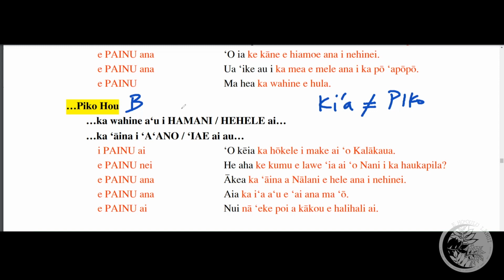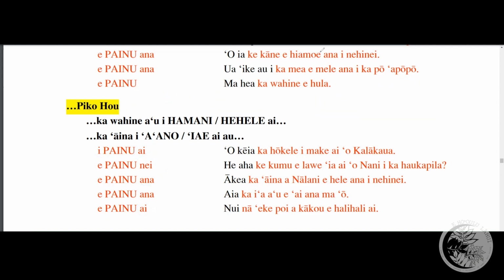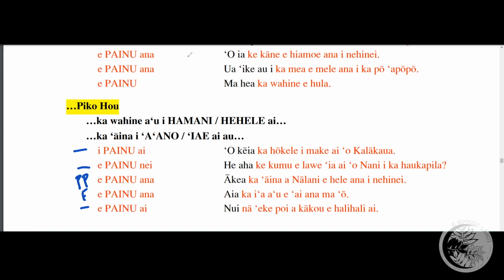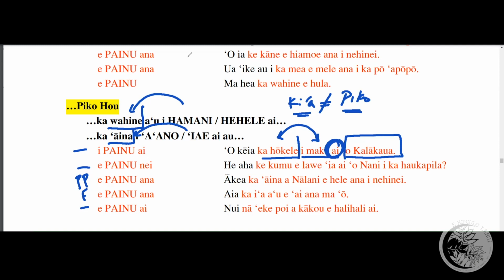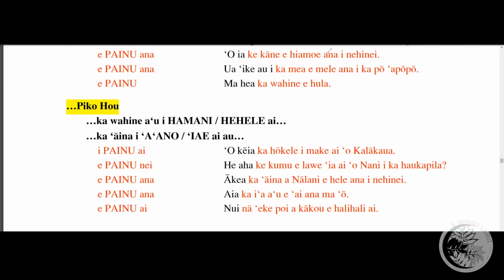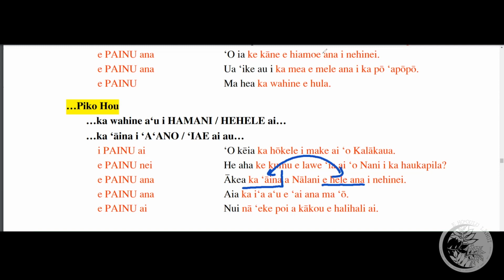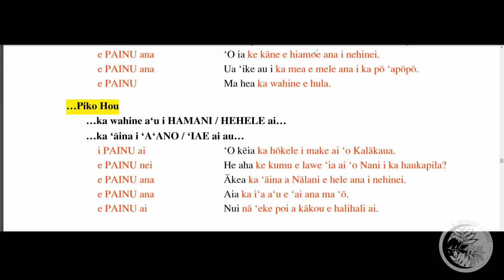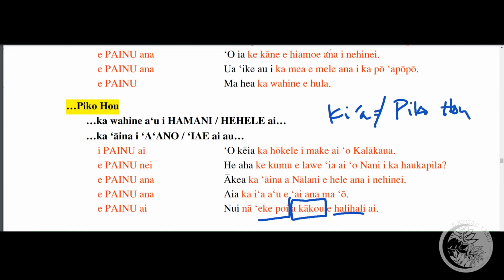ʻŌlelo Hawaiʻi Guidelines: Kahulu Pepeke Painu (Type B) - Part 1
This is the third pard of a multi-part series. Kumu Kaleikoa breaks down one of the more challenging analula. This particular lesson covers the second pattern you might use with the Kahulu Pepeke Painu analula. Follow along in the series to learn about each part and get examples to better understand this complex pattern.